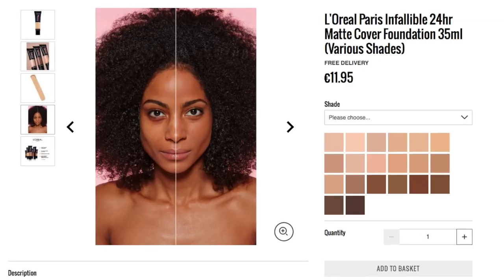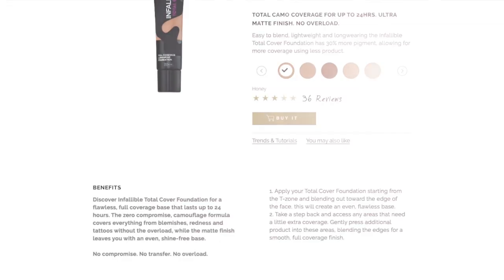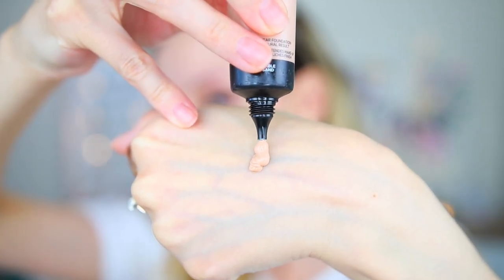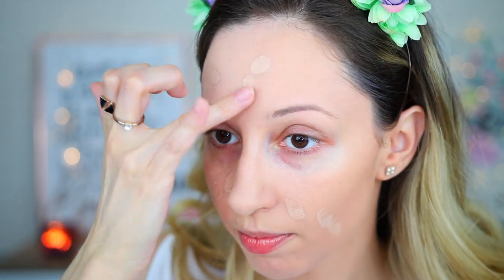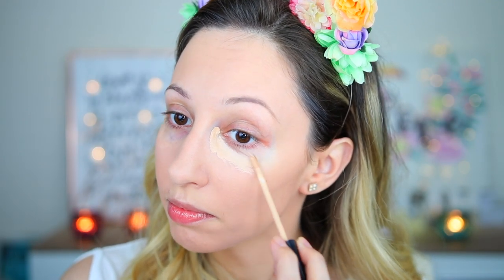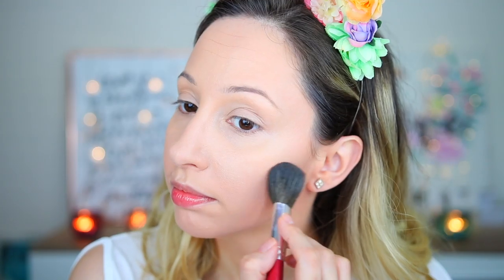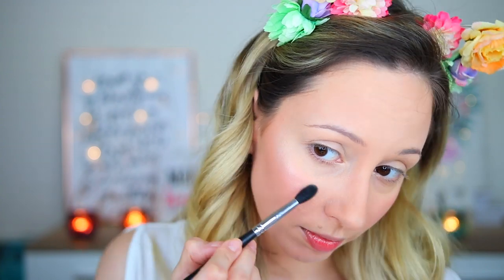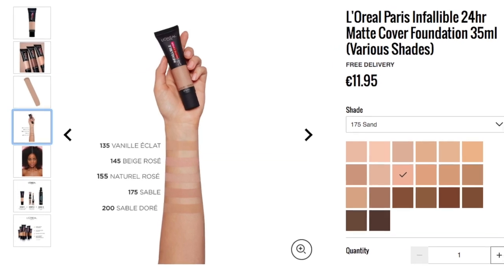New Loreal Foundation Infallible 24h Matte Cover | Wear Test, Review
New Loreal Foundation Infallible 24h Matte Cover, wear test, review on dry skin. New drugstore foundation by L'Oreal, the infallible 24h matte cover gives full coverage, suitable for oily and dry skin. Do you have a favorite drugstore foundation?

✨Products
Catrice prime and fine pore refining anti shine primer
L’Oréal Paris infallible 24h matte cover foundation
Essence sun sand & golden rainbows matt bronzing powder
Sigma face powder
Becca shimmery skin perfector
Alter ego daydream eyeshadow palette
Essence you better work volume & curl mascara
Lanolips hydrating lip luminiser in desert glow
Catrice liquid liner in dating Joe black
Maybelline line refine soft kohl liner in 38 brown, 33 black
Duo quick set strip lash adhesive
Lenilash lashes no 117
Maybelline brow micro pencil in deep brown
Elf wow brow gel in deep brown
Clinique all about eyes rich
Emma Hardie protect & prime spf 30 moisturiser